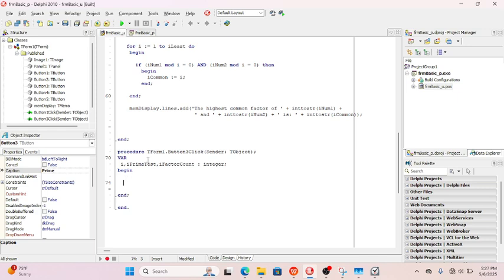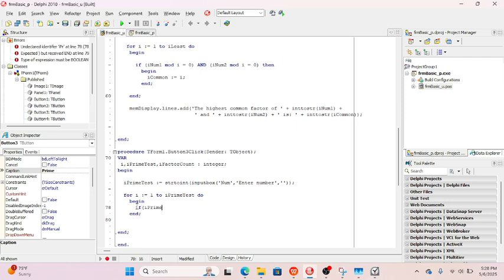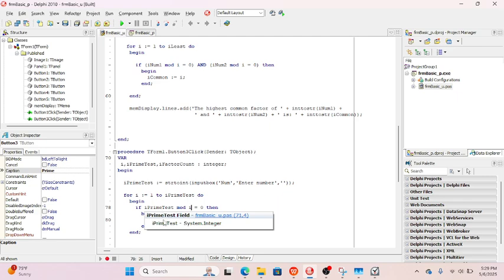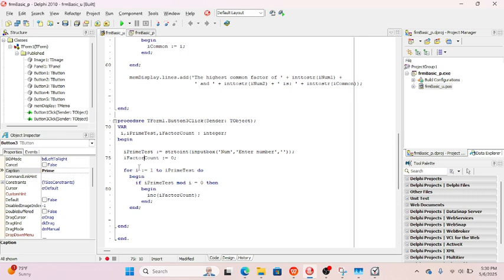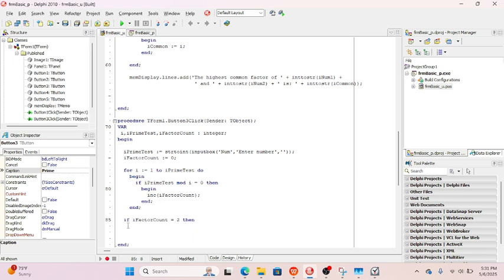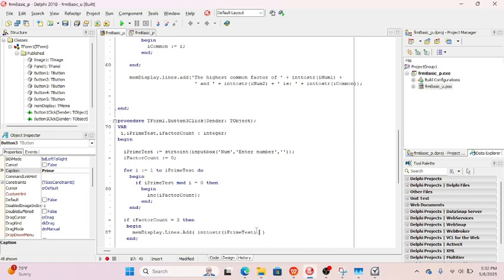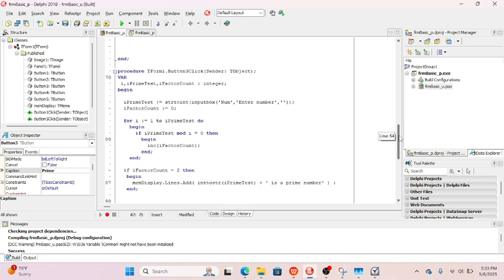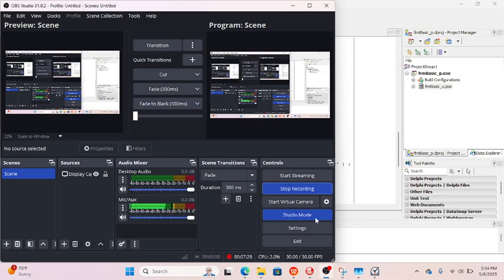Prime Numbers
Prime Numbers in Delphi